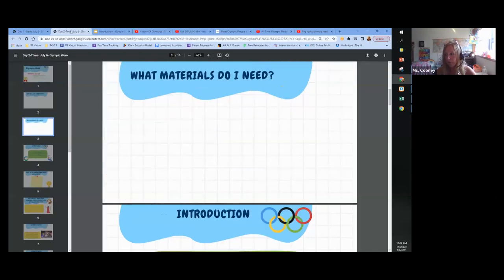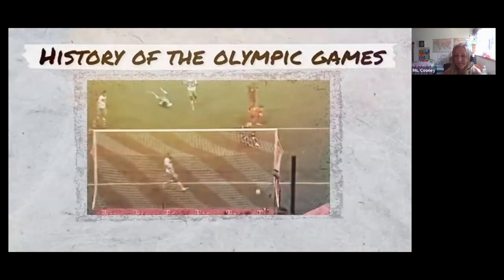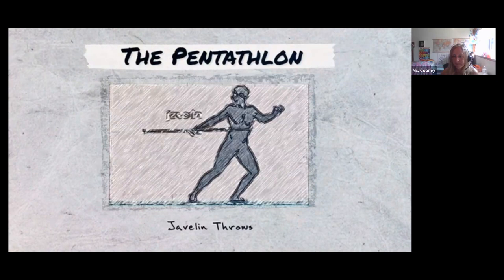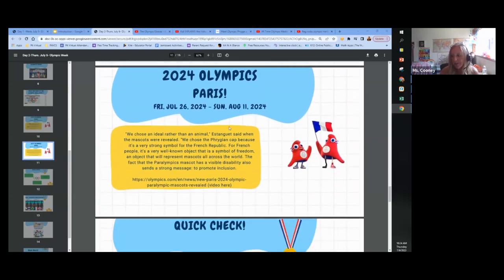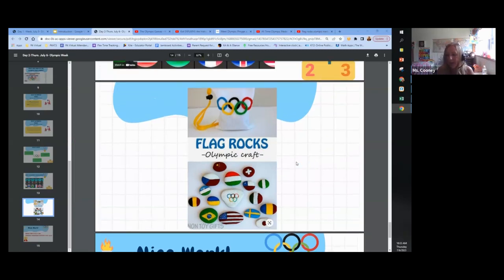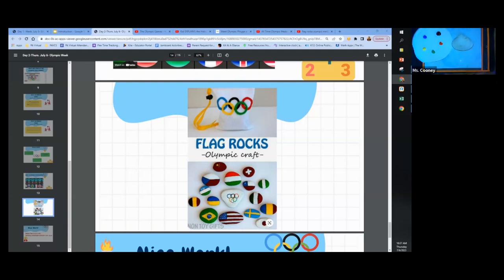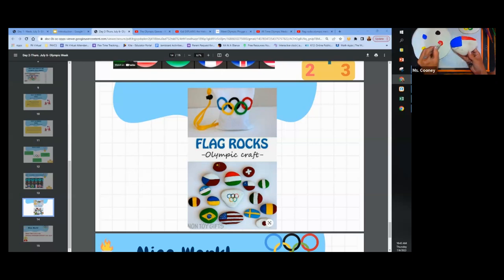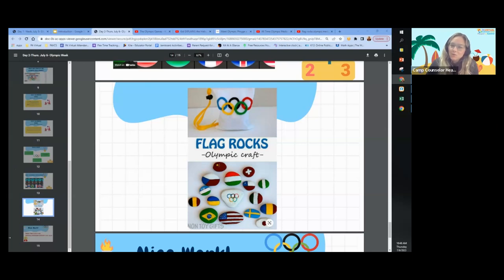PA Virtual Summer Camp 2023 - Flag Rock Crafts [Olympics]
Join Ms. Cooney as she teaches us more about the Olympics and how to paint some flag rocks!

Want to learn more about cyber education and read student & family testimonials? Check out the PA Virtual Blog: